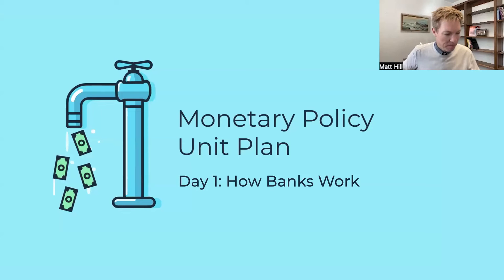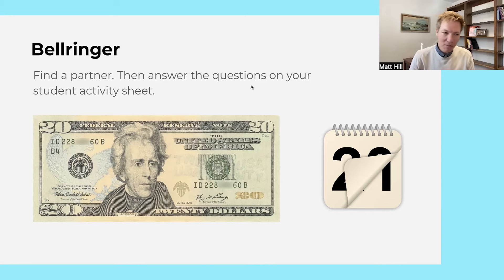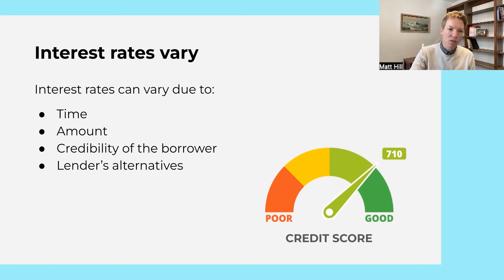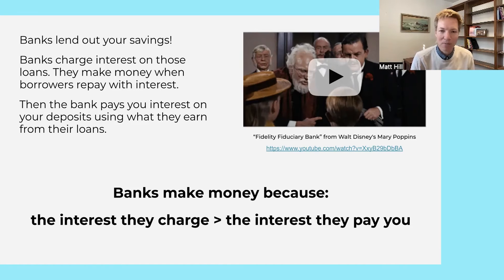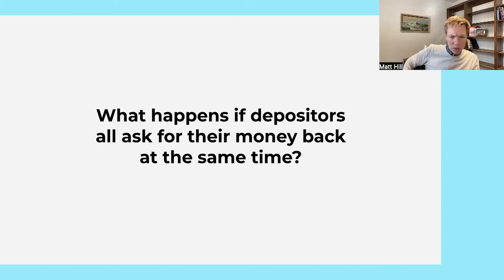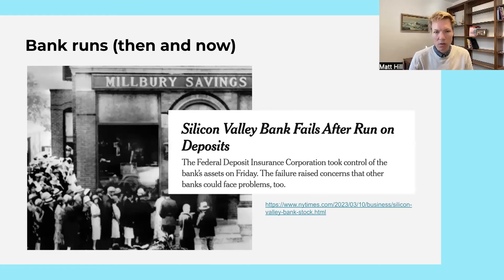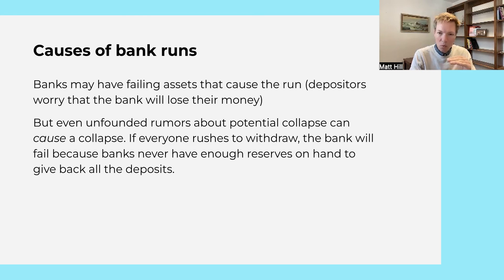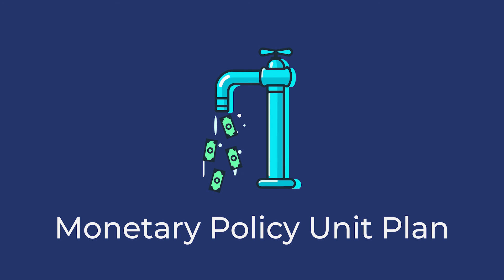Day 1: How Banks Work | Monetary Policy Unit Plan Walkthrough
Join Professor Matt Hill as he walks you through the classroom slides of Day 1: "How Banks Work" from MRU's free "Monetary Policy" unit plan.

Learning Objectives:
- Define interest rates.
- Understand how banks generate profit.
- Understand how banks operate in a fractional reserve system.
- Explain how fractional reserve banking can be both beneficial and risky.